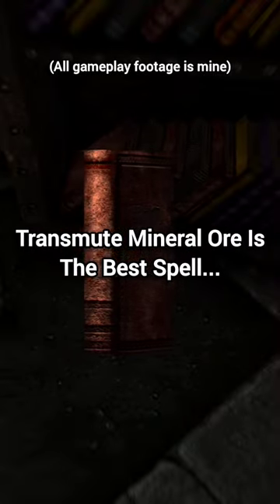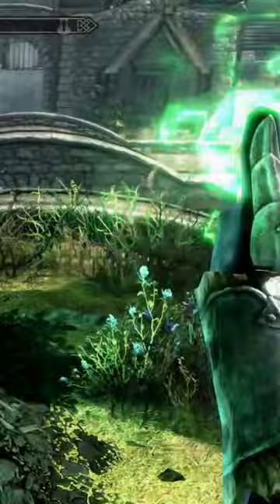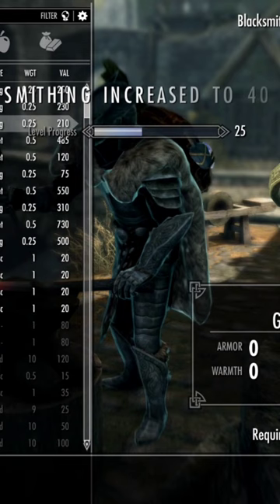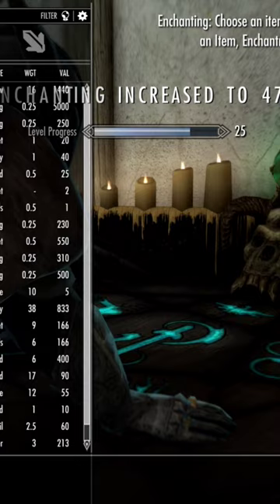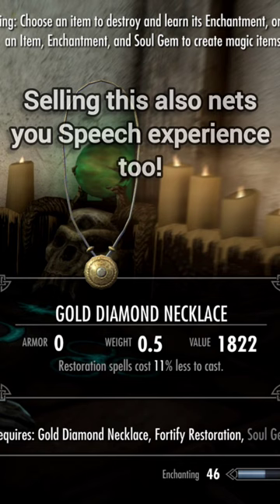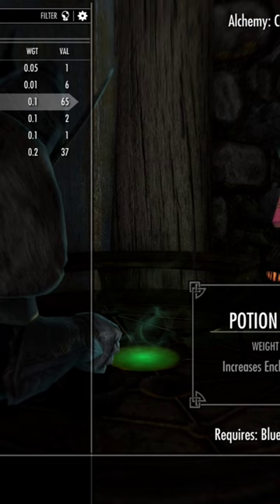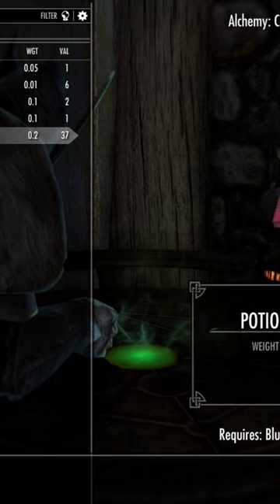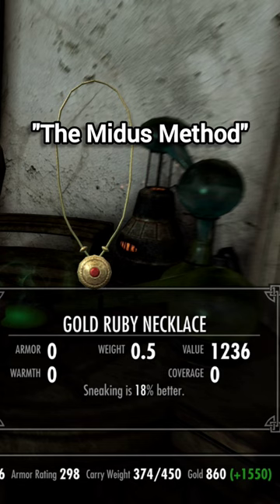The best spell in Skyrim?